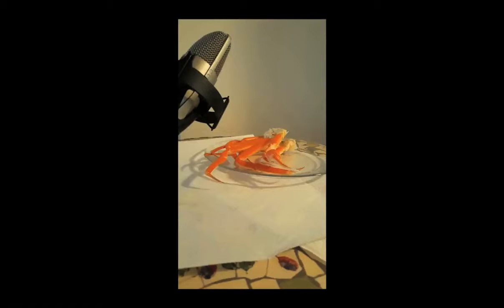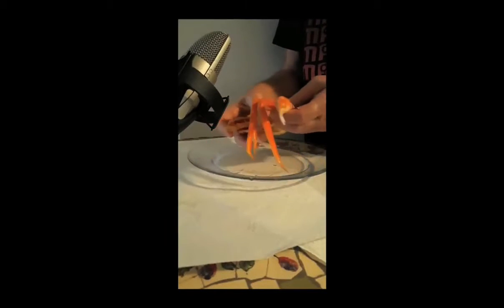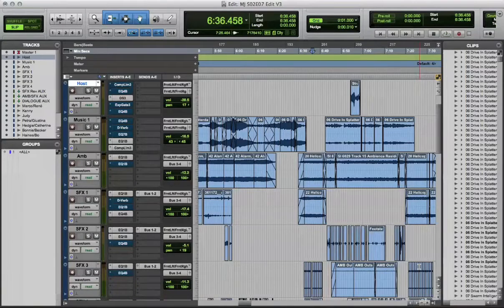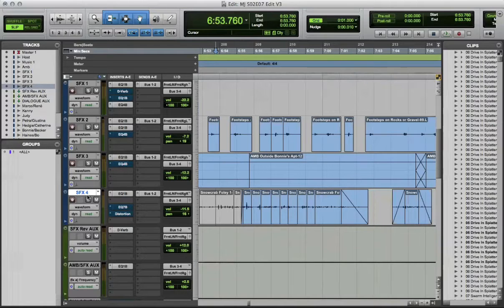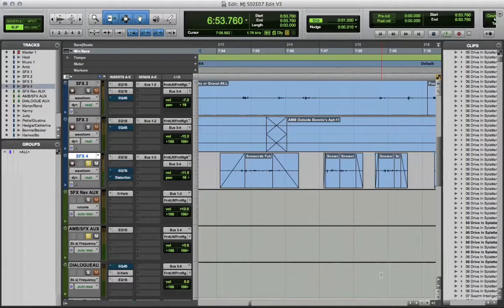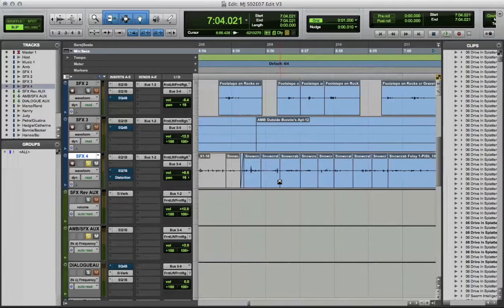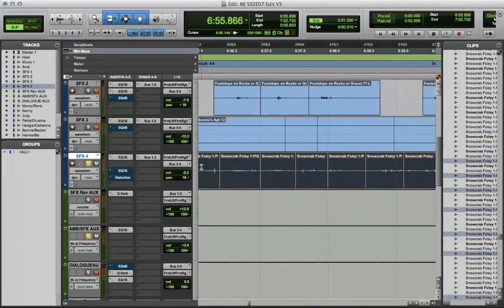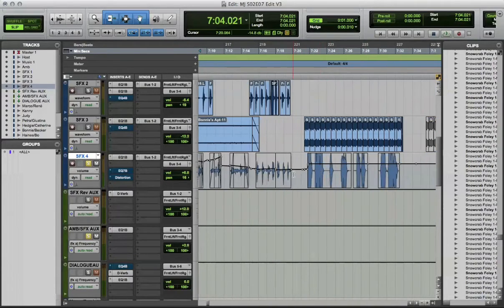Mandible Judy Sound Design Explainer Video #4 - Judy Evolves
In our fourth Sound Design Explainer Video, Chris Burke, creator of the Mandible Judy podcast, foleys and shows the final edit of the 'Judy evolving' sound effect for S02E08.

If you enjoy the podcast, please consider leaving a short review on Apple Podcasts/iTunes. It only takes a few minutes and will help us grow our audience.